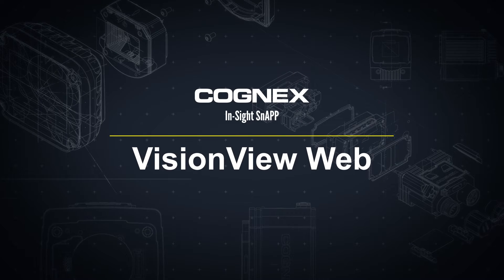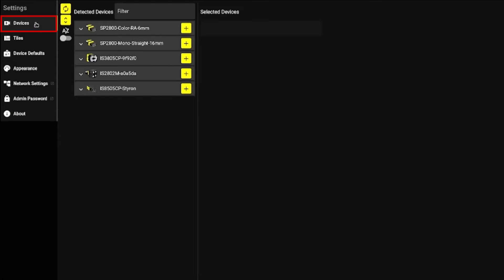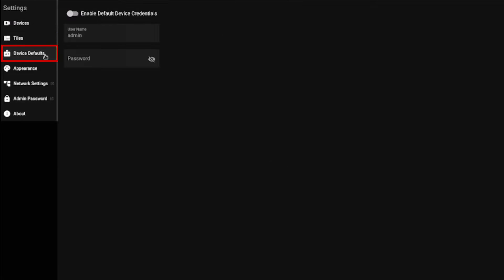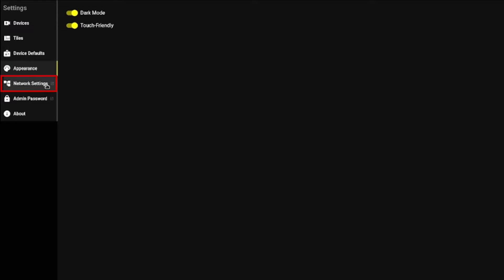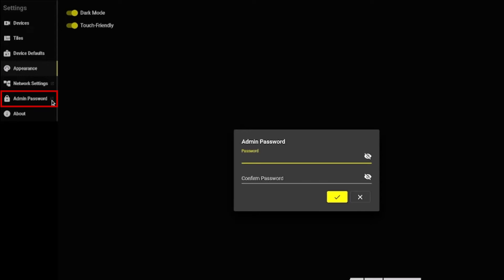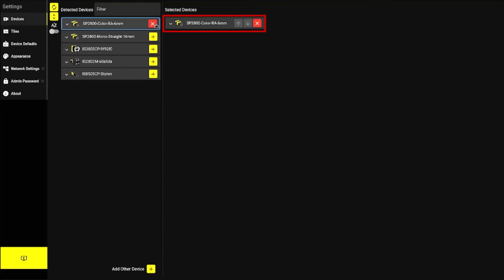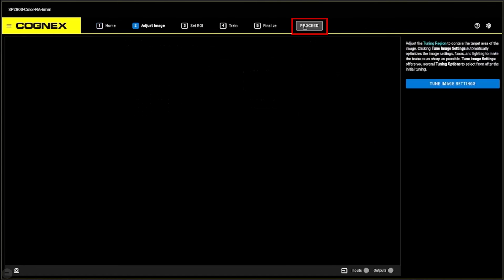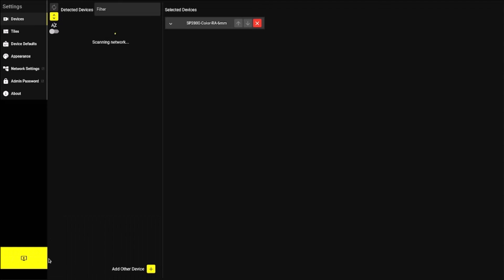In-Sight SnAPP Sensor: Check out the VisionView Web | Cognex Support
Discover the numerous features and setting options available within the VisionView Web. Identify the hardware equipment necessary to begin the start-up process to connect the Cognex In-Sight SnAPP sensor to the VisionView Web. Once connected, your In-Sight SnAPP sensor is ready to start training!